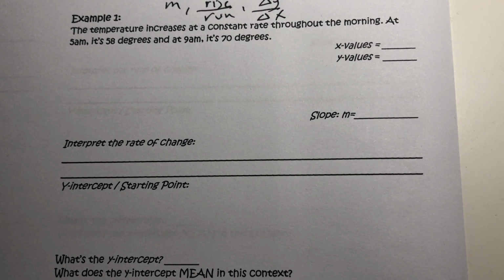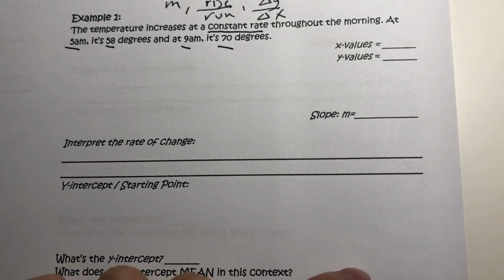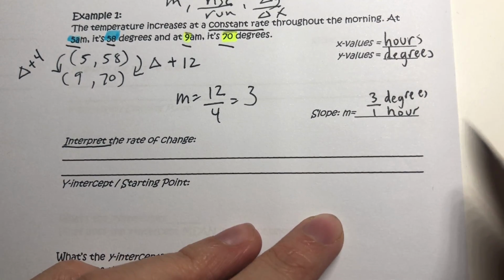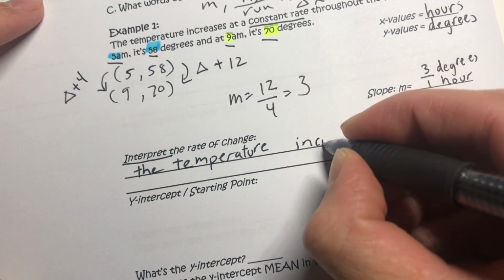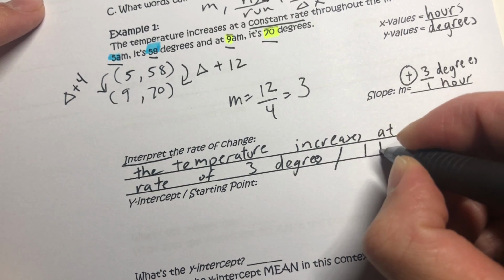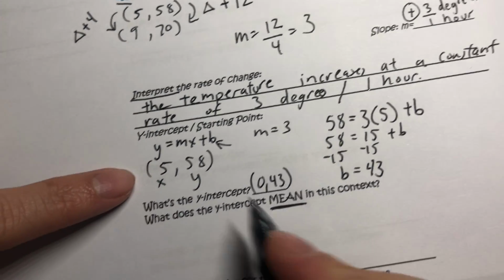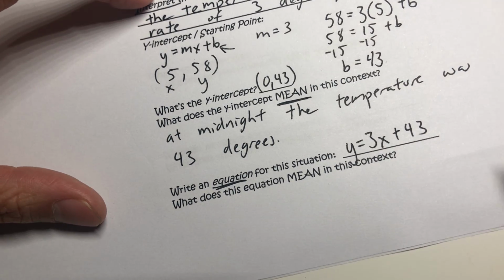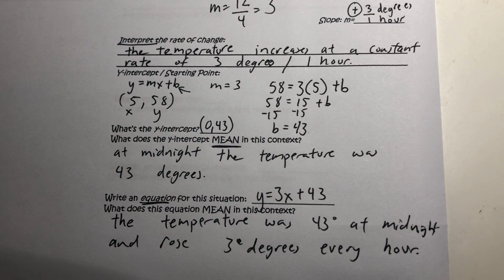2.07 First Example